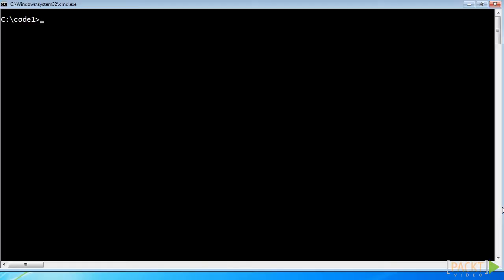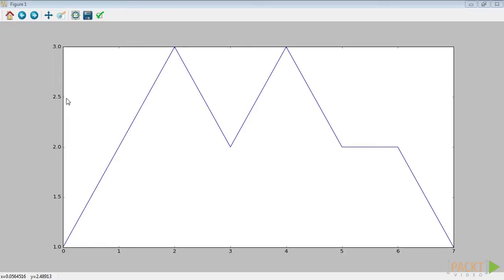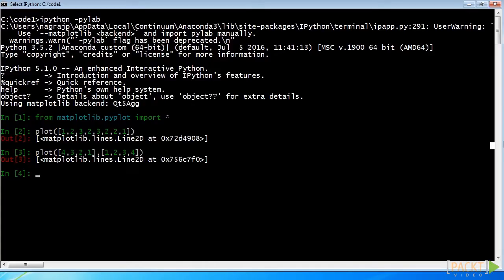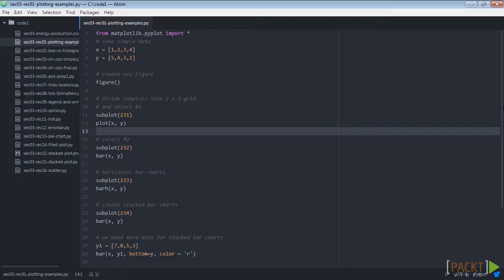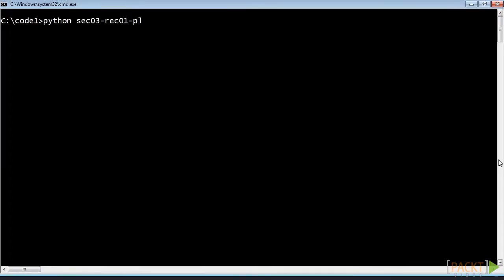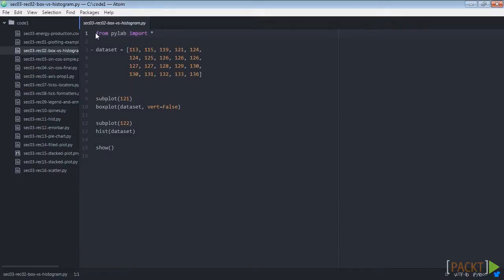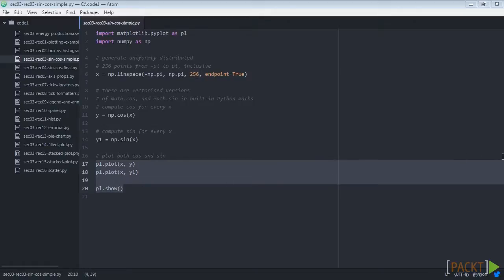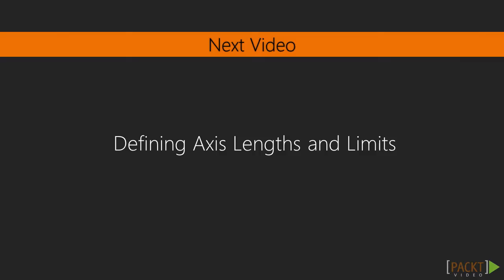125 Defining Plot Types and Drawing Sine and Cosine Plots